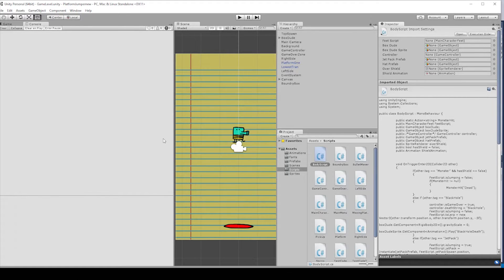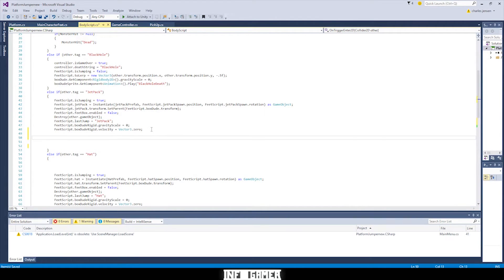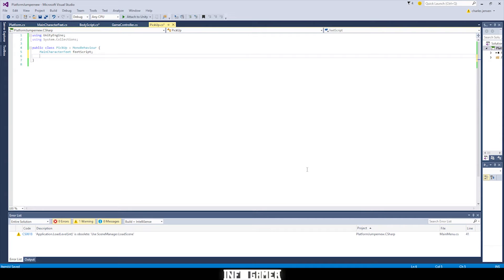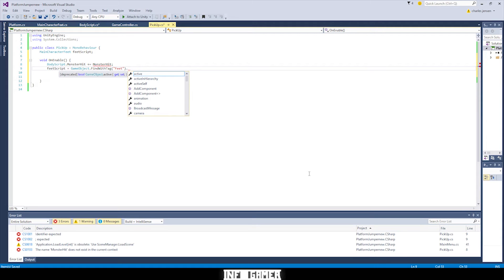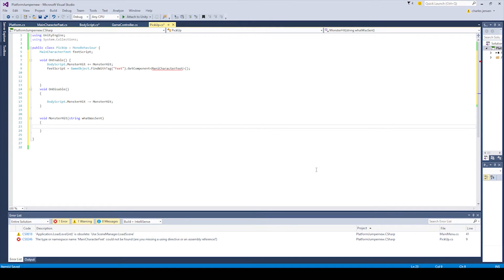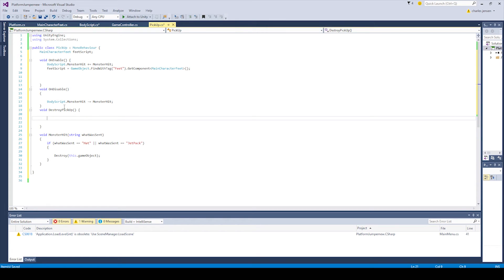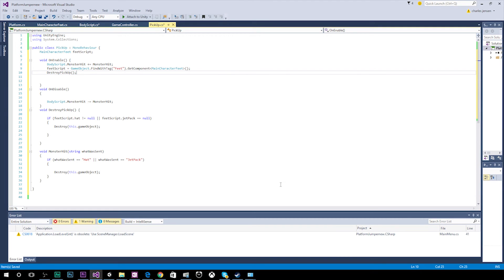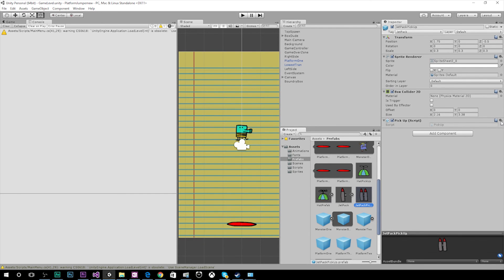Deleting Extra Item Pickups: Doodle Jump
Here is some code we are going to need to make our item pickups work properly. This code is going to delete the extra pickups on the game screen so we don't pick up more then one at a time. In our next video we will be making our Item Pickups move the platforms down like they should.